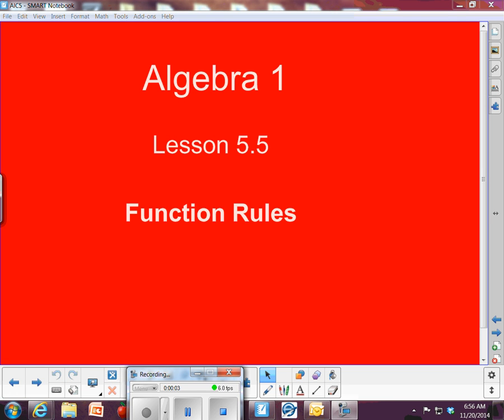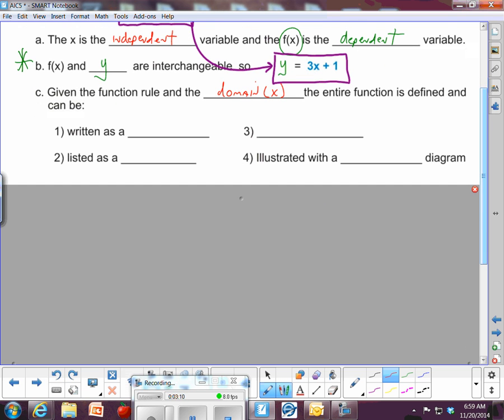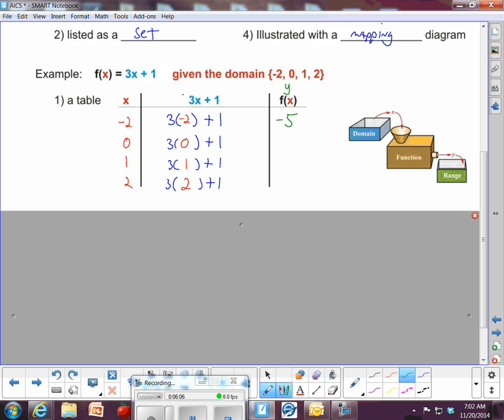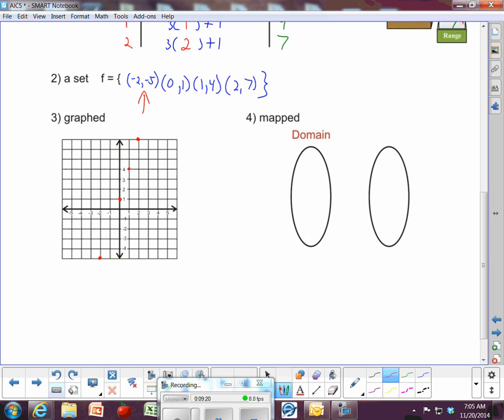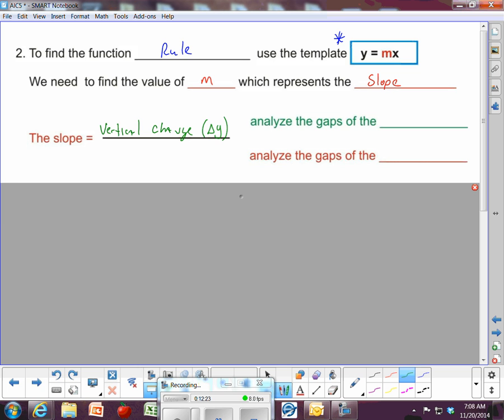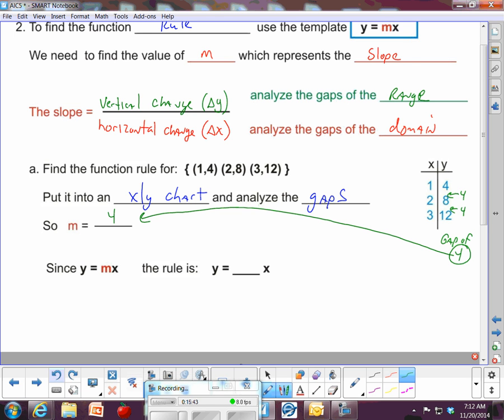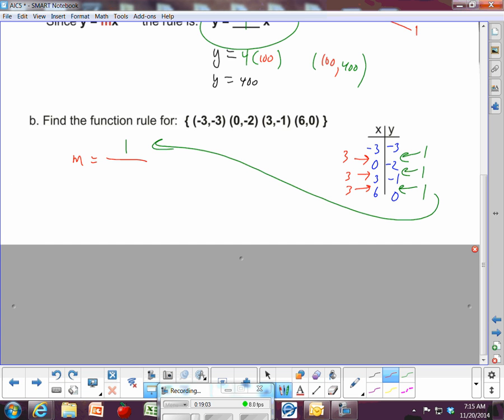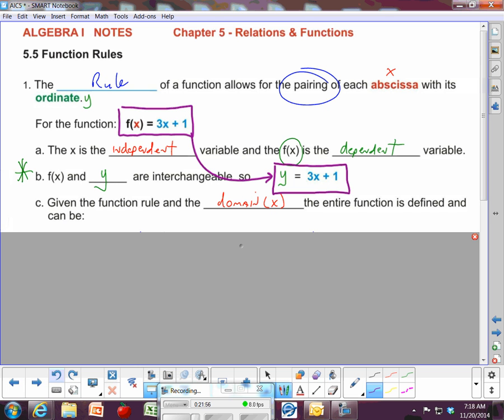Algebra 1 Lesson 5.5 Function Rules by Rick Scarfi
Function notation doesn't have to be difficult, this lesson explains all in an way that is easy to understand.